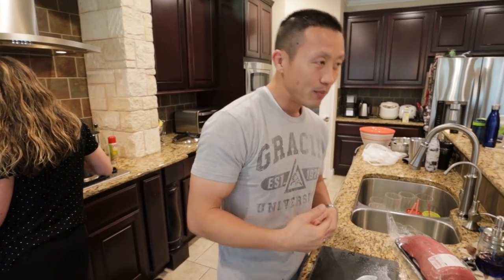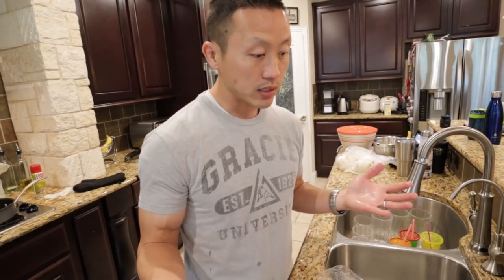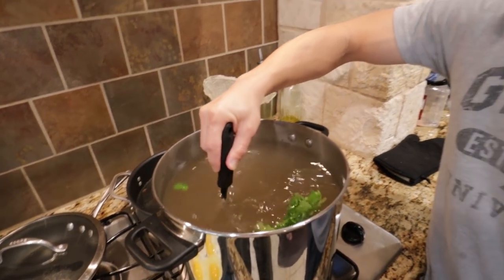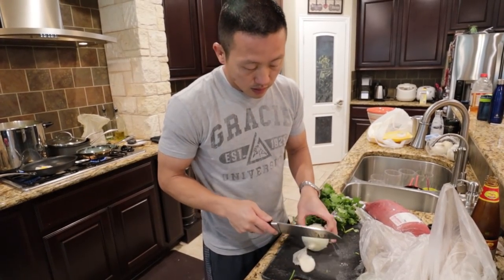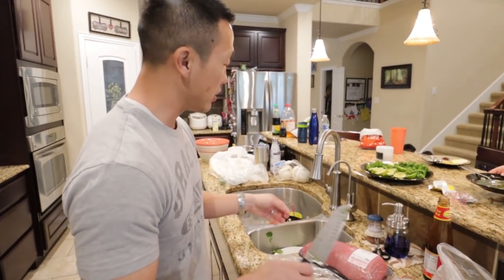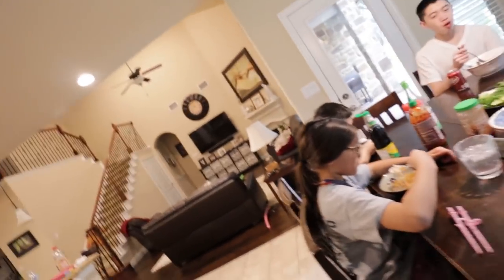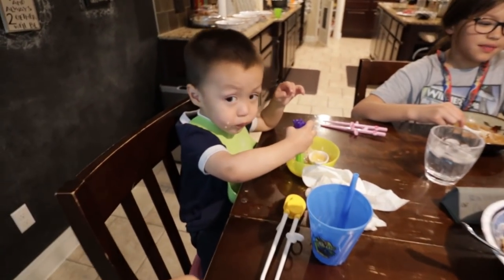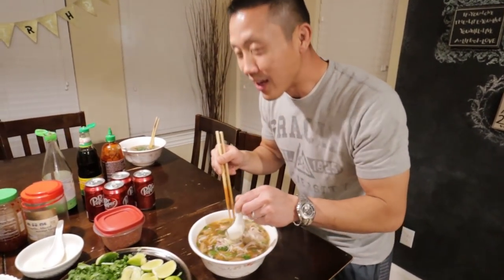The Best Pho Recipe Ever! | Love, The Lys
Here is hands down THE easiest and THE best Pho recipe EVER!   Even the kids give it a thumbs up :)  Not only that, but Szucceed's Mom LOVES it...now that should make it legit!  Due to popular request, Szucceed is finally sharing his secret recipe for making Pho, an amazing Vietnamese rice noodle soup that has taken the world by storm!  We here at the Ly household eat Pho every Sunday because Rasanie will have it no other way.  Unlike many other recipes you see out there, it only takes a few hours to make so take the time you saved and spend it with your family...you can thank us later :)

Here is a list of ingredients you'll need. You should be able to get all of this at a Vietnamese Grocery Store near you:

Rice noodles (1 pack usually feeds 3-4 people)
Pho Beef Soup Seasoning Cubes (1 pack = 4 cubes)
Oyster Sauce
Salt
White Onions
Cilantro
Green Onions
Limes
Beef Roast
Beef Soup Bones (Knuckle, but other type of soup bones will do)
Beef Meat Balls

We suggest these extra ingredients to enhance and customize your personal taste, but they are definitely not required:

Thai Basil
Bean Sprouts
Jalapenos
Fish Sauce
Soy Sauce
Sriracha
Fried Garlic
Chili Garlic Sauce
Hoisin Sauce
Sugar

Hope you enjoy the best and easiest authentic pho recipe in the world!!! :)

Love,

The Lys